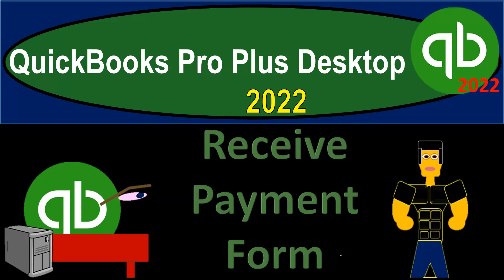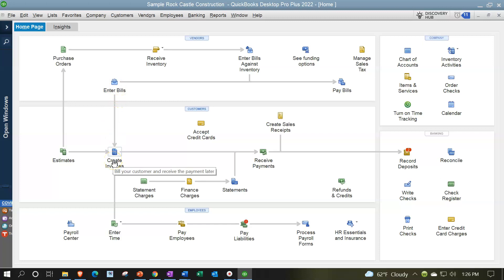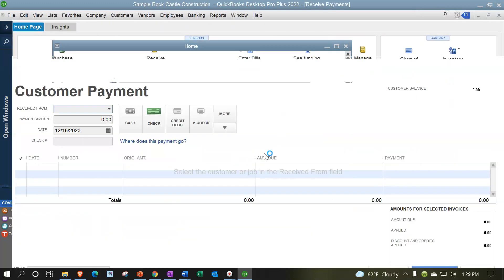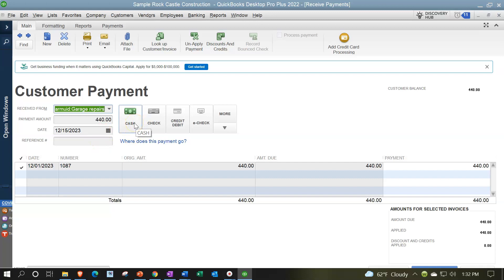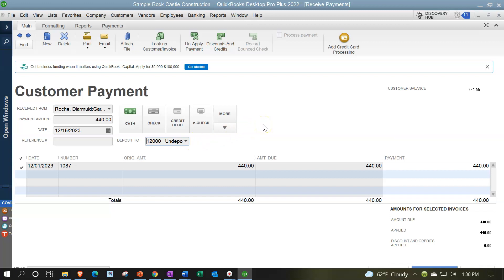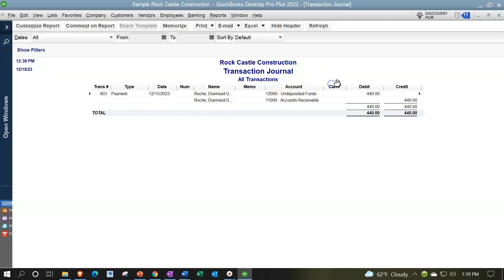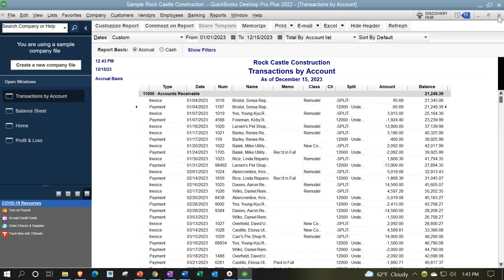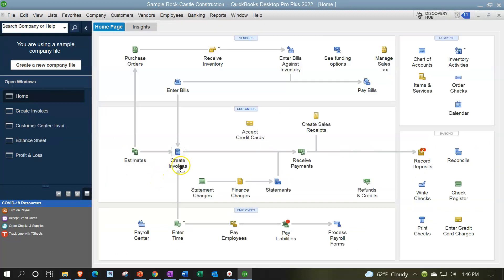Receive Payment Form 1360 QuickBooks Pro Plus Desktop 2022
Receive Payment Form